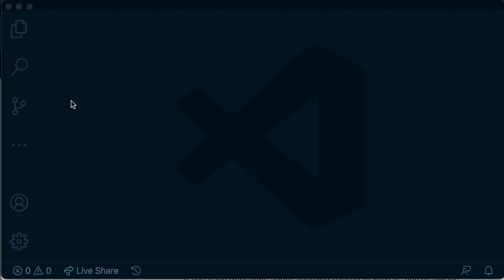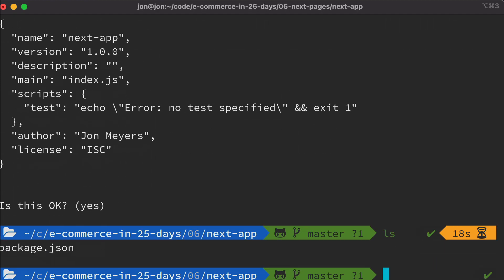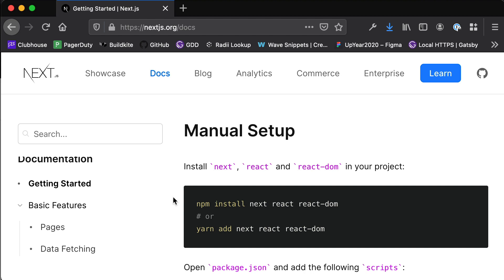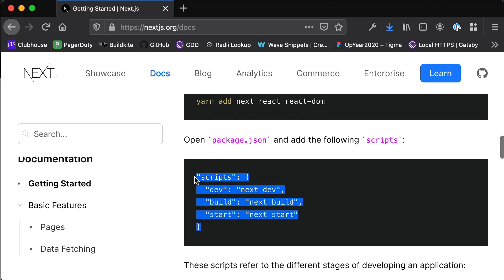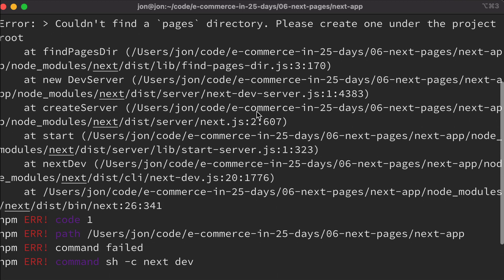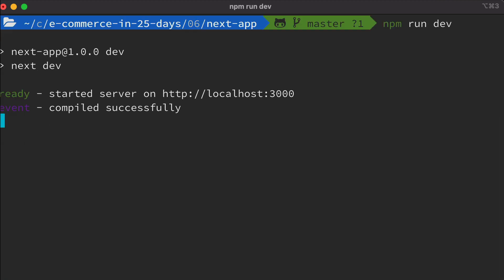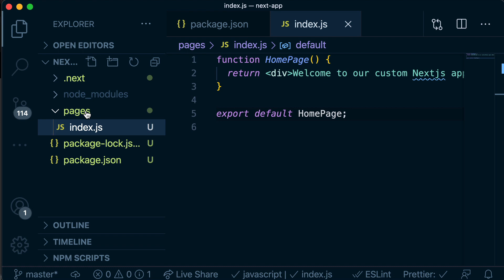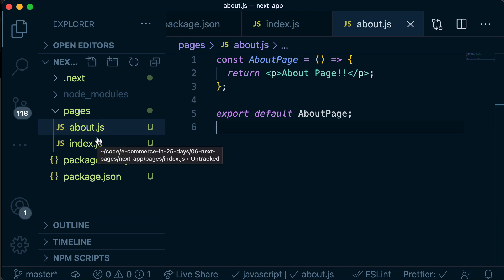🎄Day 6 - Next.js: How to Create a Page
In this video we learn how to create pages from React components in Next.js. This begins our second section of the course, where we learn about Next.js